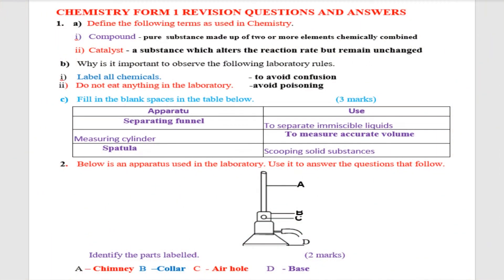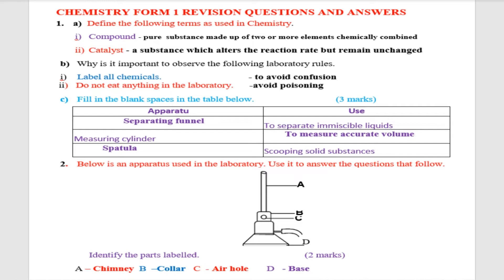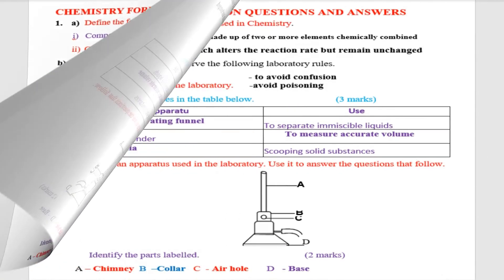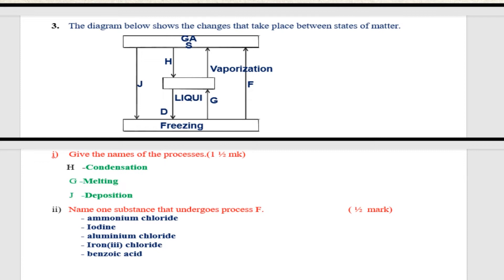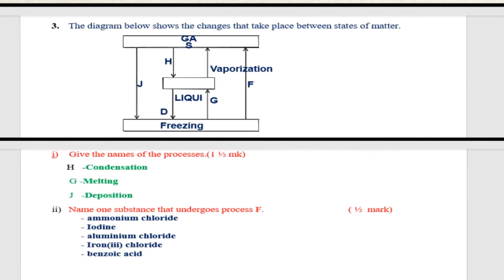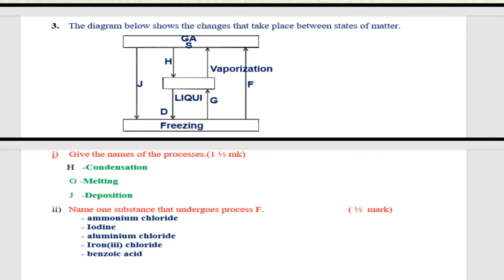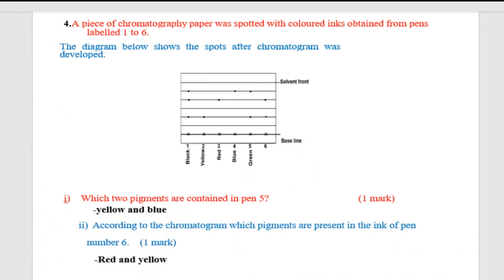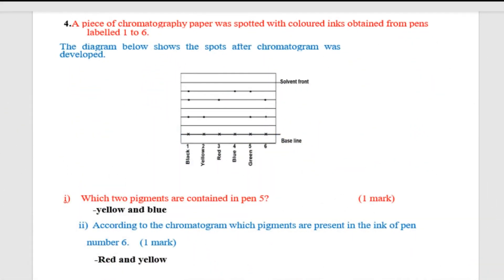KCSE Chemistry Revision | Q / A | Form 1 and 2 Work Questions and Answers